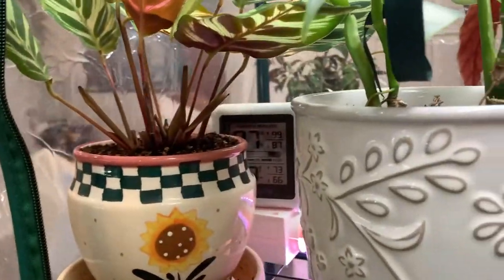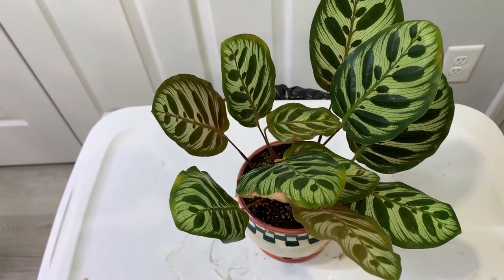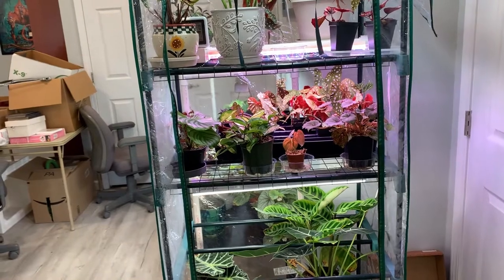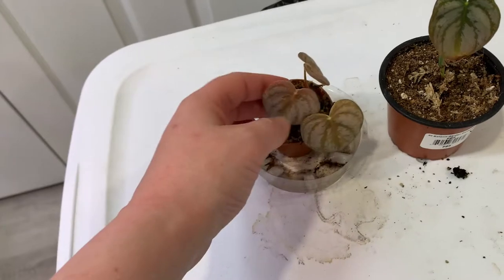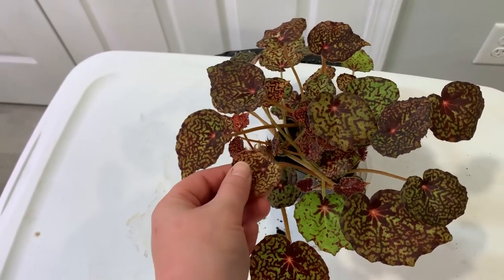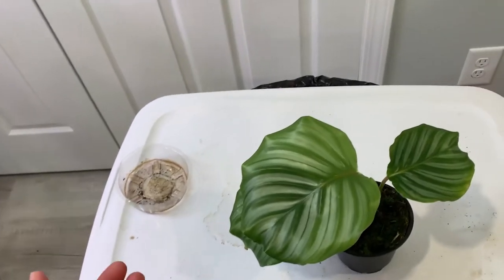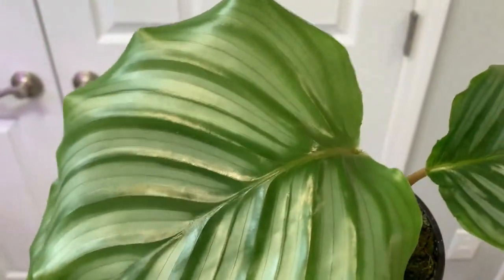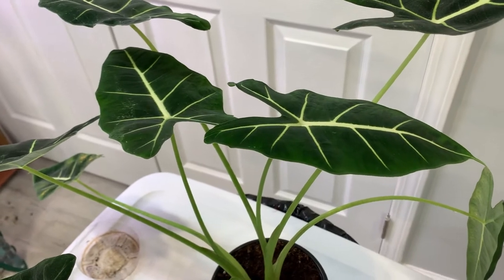& The Grow Tent Plant Tour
I show off the plants hanging out in my grow tent and how they're doing.